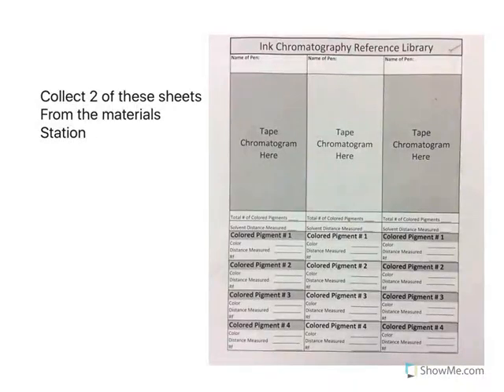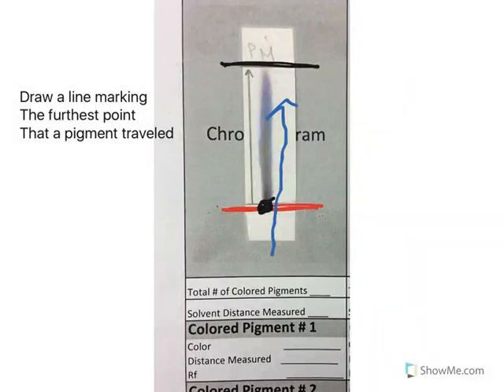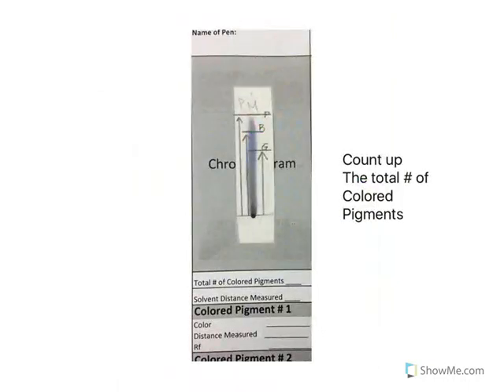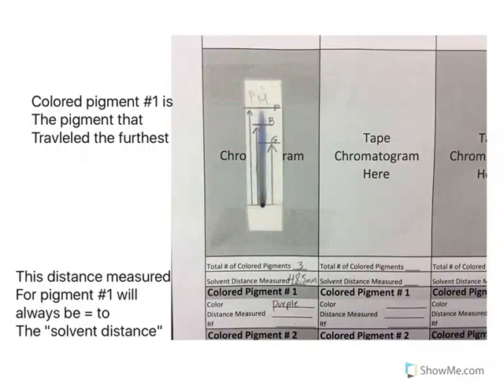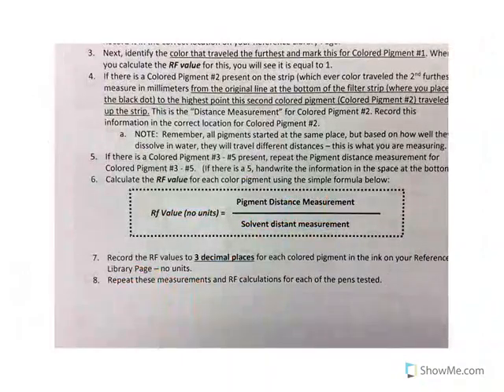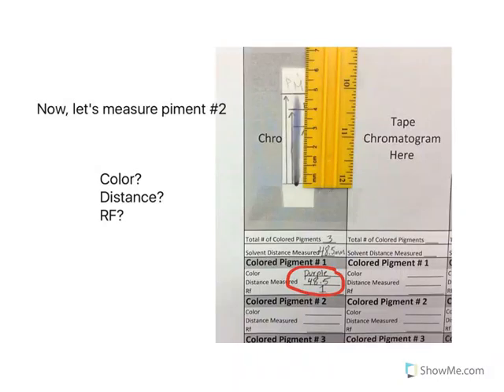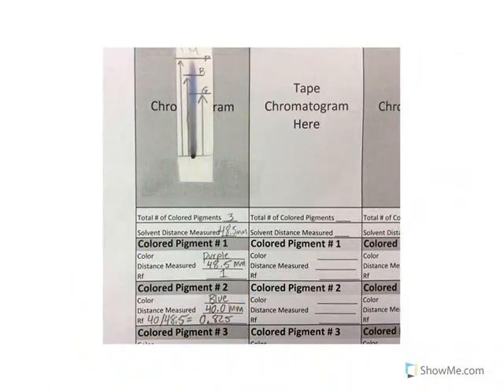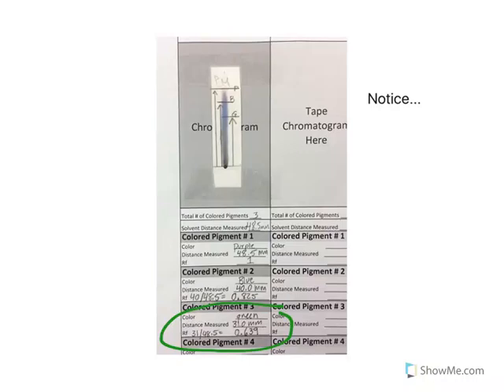RF Value Video How to